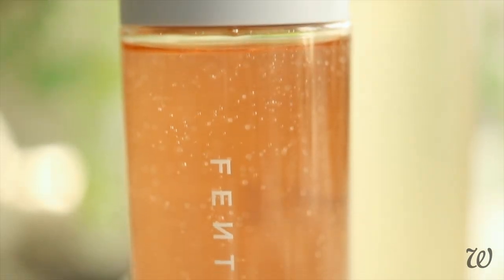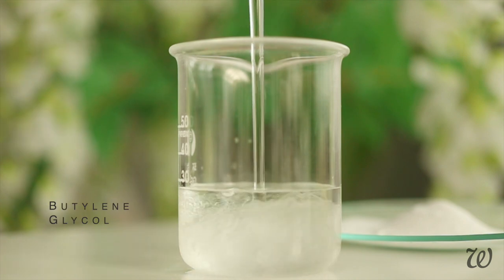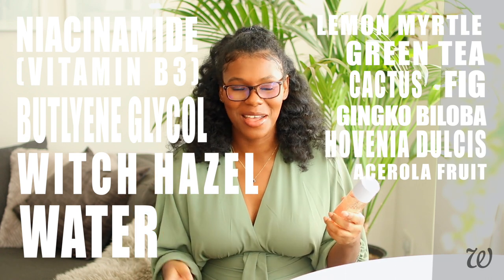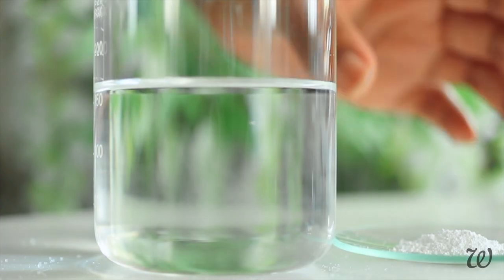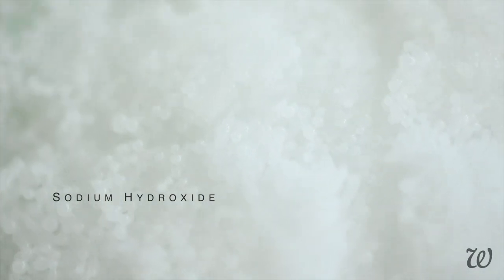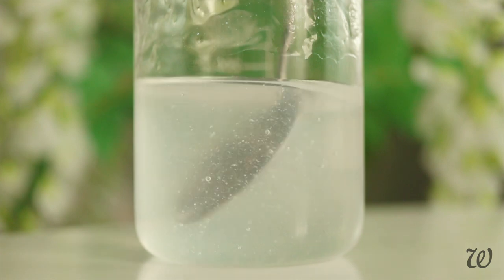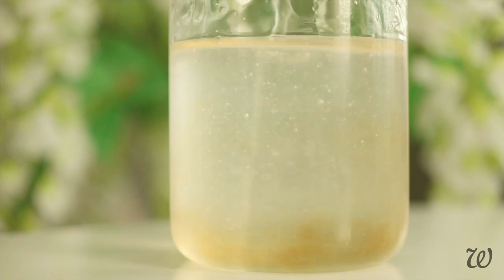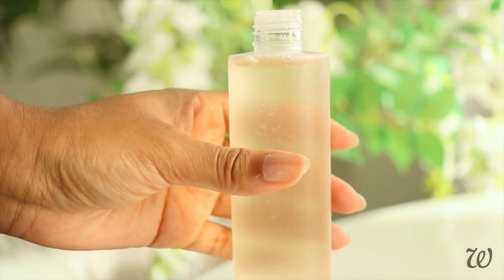Recreating Fenty's FAT WATER?!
Can we make the iconic Fenty Skin Fat Water Toner at home??

Fenty Skin's Fat Water Toner serum has taken the world by storm! It uses botanical extracts, witch hazel and vitamin to boost skin and refine pores. But can we make it ourselves??

Want to MAKE POPULAR SKIN & HAIRCARE PRODUCTS at home? See my list of popular recreations including: ECO STYLER Hair Gel, SHEA MOISTURE Deep Conditioner, THE BODY SHOP Body Butters, GLOSSIER, AESOP and more!

DIY FENTY FAT WATER VIDEO TIMESTAMPS:
00:00 INTRO
00:11 Recreating Popular Products
00:22 How to Make Fenty Fat Water with Ingredients
03:00 How To Thicken Fat Water
06:20 Adding Active Ingredients
07:32 Preserve & Compare

WANT TO MAKE MORE DIY NATURAL HAIR PRODUCTS? Check out the full playlist filled with essential tutorials to promote healthy hair and growth including: MOISTURISING & CLARIFYING SHAMPOOS, DEEP CONDITIONERS & MASKS and HAIR GREASE, BUTTERS AND POMADES: